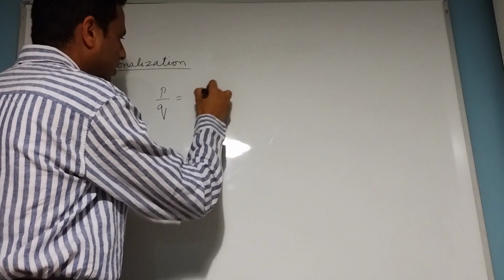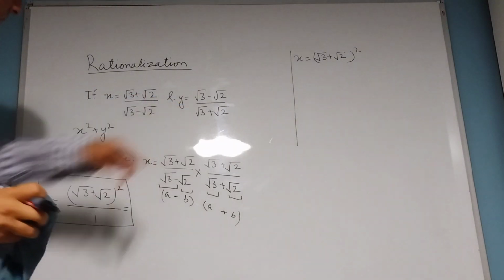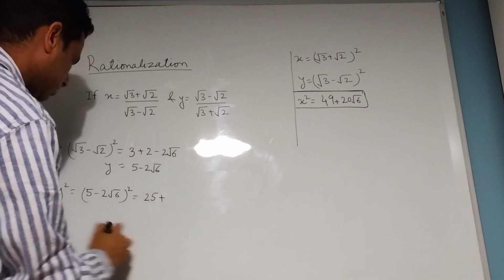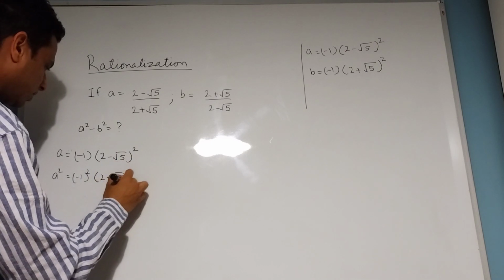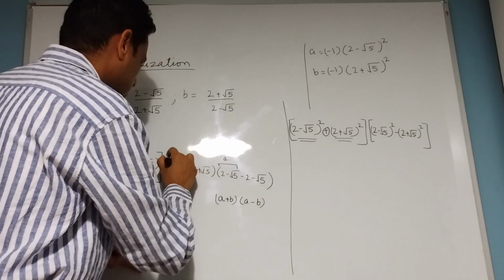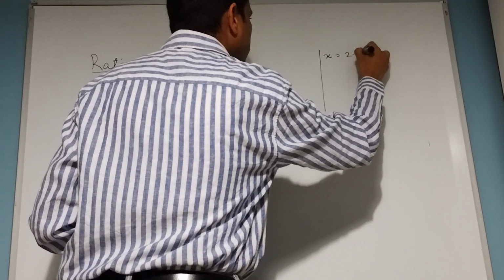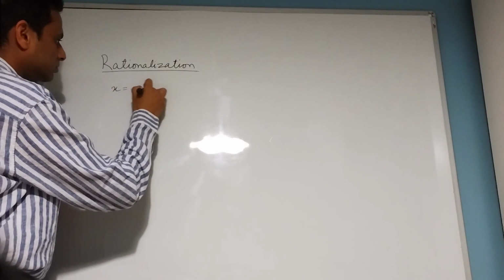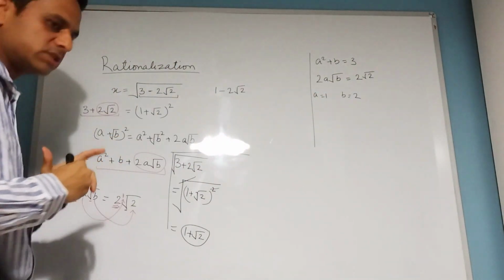Rationalization - Part 2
Beyond basic concepts, solving exam questions